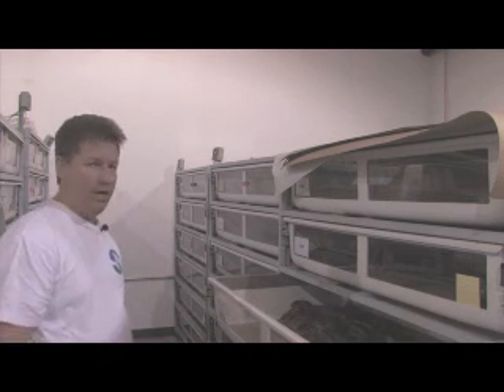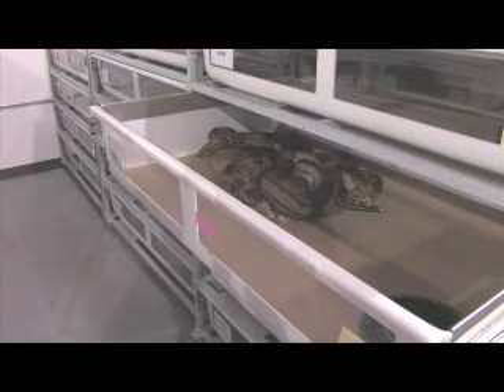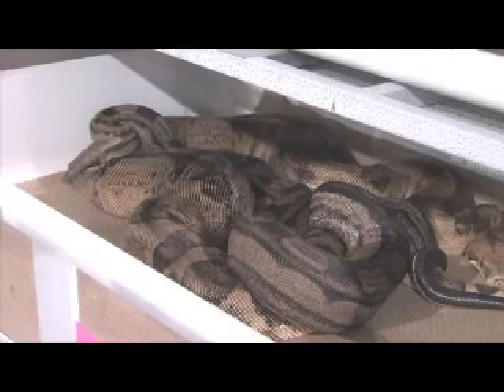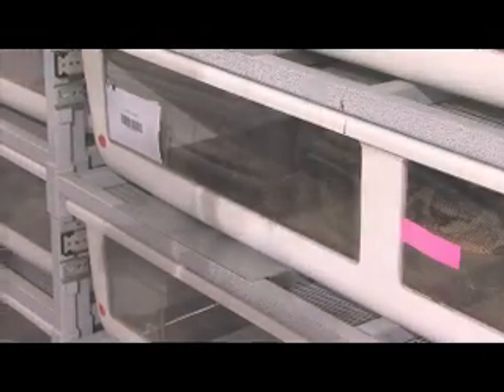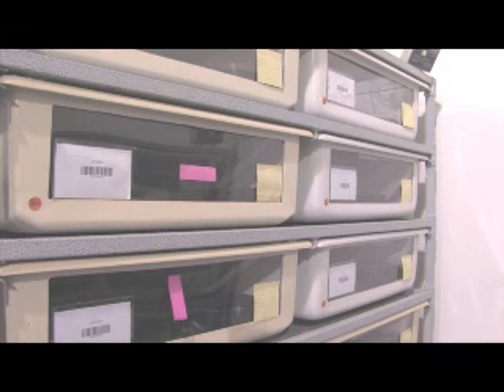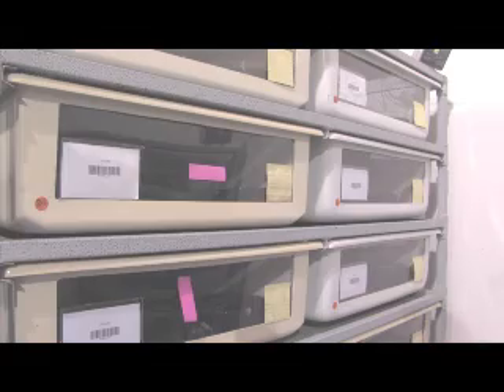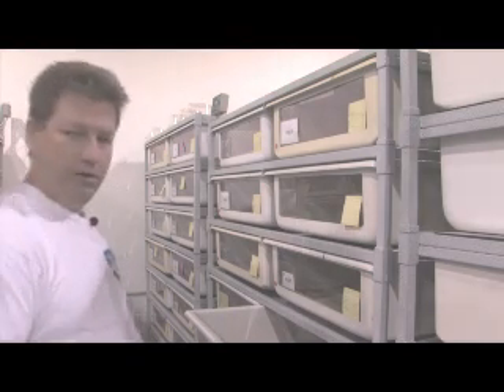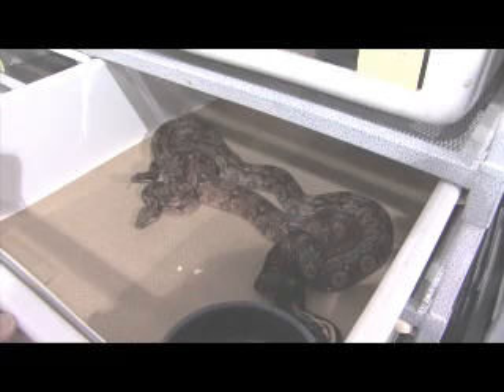boabreedings252010.mp4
Just a few boa breedings. I know the sound is bad and I sent to microphones off today to be repaired. Not all the lights we on in the building either so lighting is bad. Do not worry the quality will get better as we use the camera more this season.